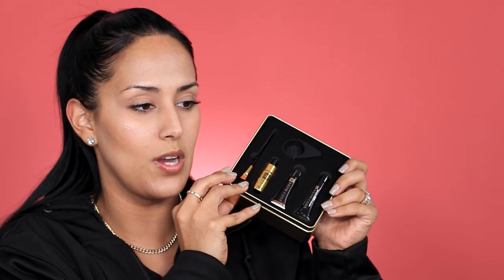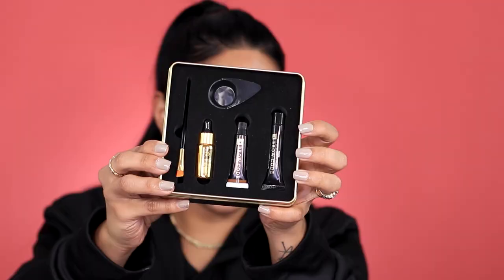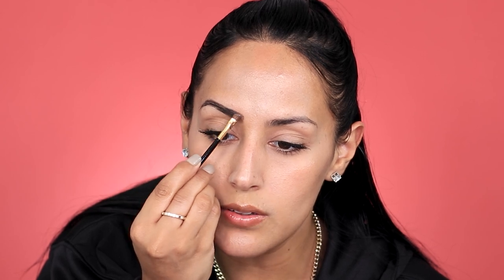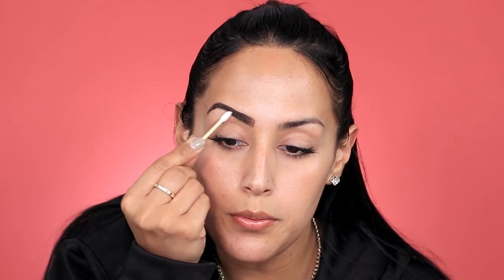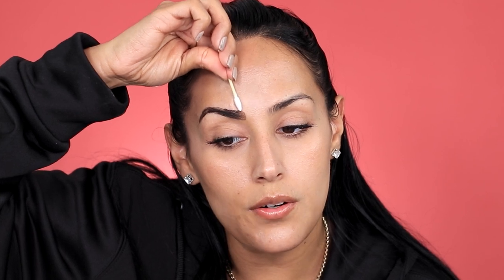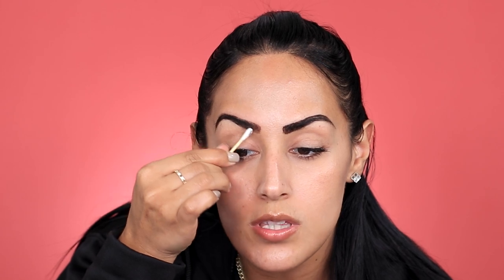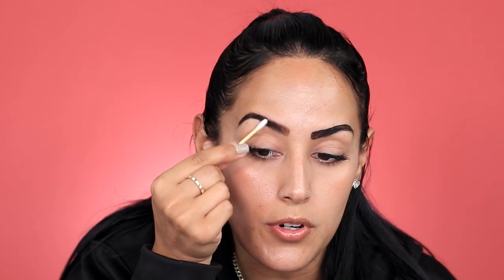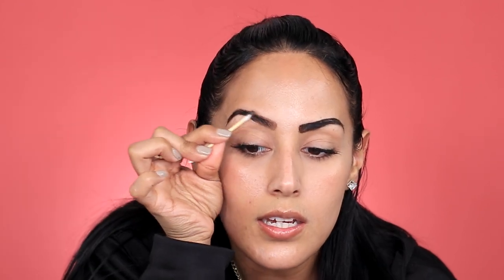I TINTED MY BROWS & THIS IS HOW IT WENT | THE BROW CODE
I received this brow tint kit to try at home. This is not the first time I tint my brows. Its the first time using a product made specifically for this. I think its a great dyi alternative to professional brow tinting. Would you or have you attempted to tint your brows at home?

FTC➡ The Brow Code gifted this product to me for review.  All statements and opinions are my own and are 100% honest.